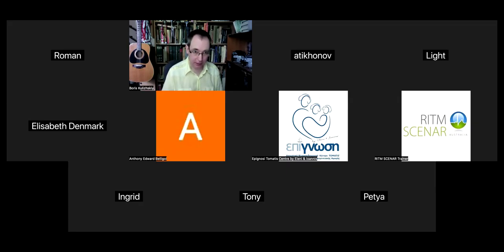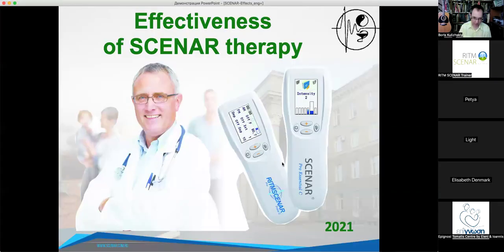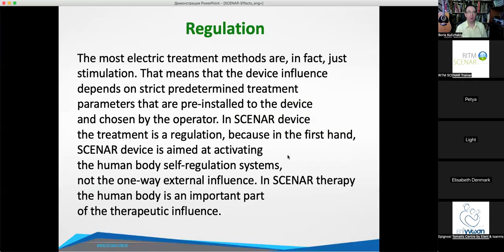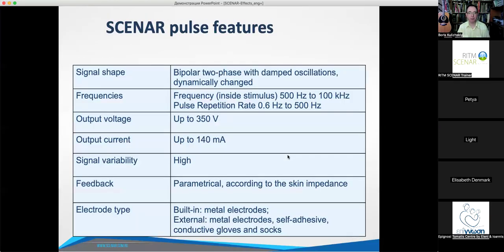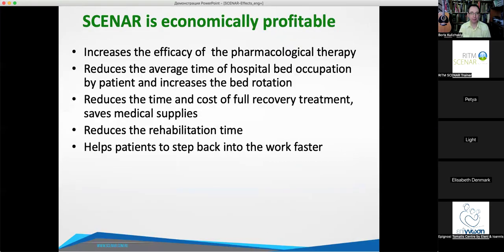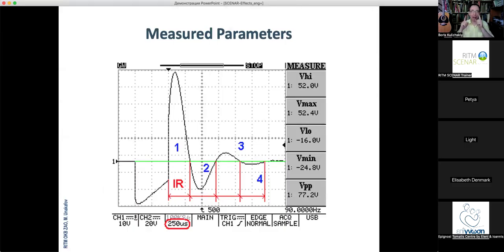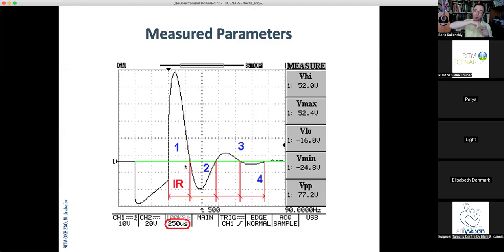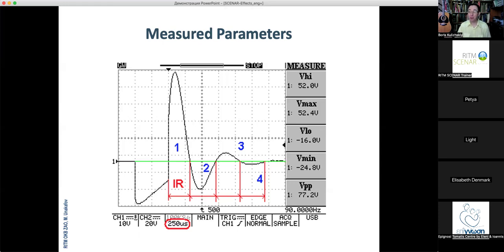وبنار اسئلة سكانر